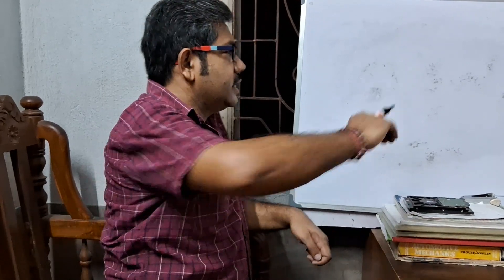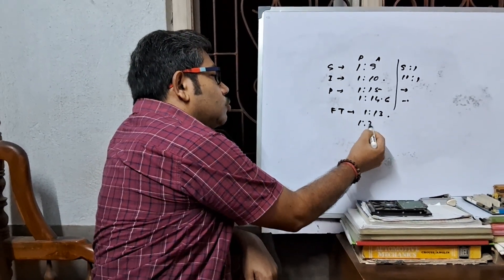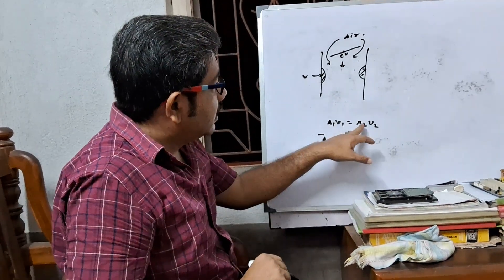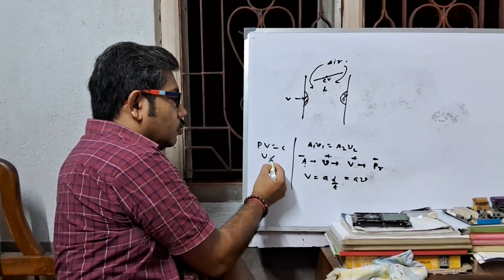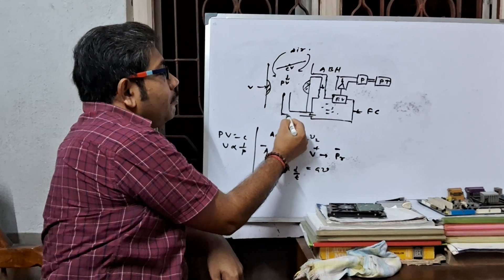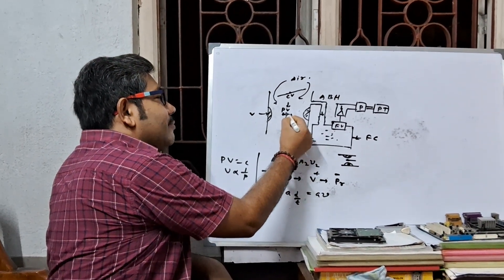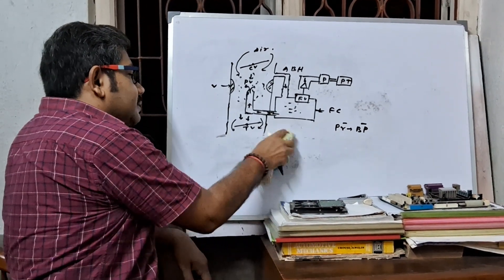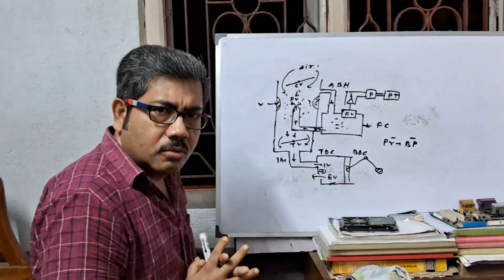Working of Carburettor -How does a Carburettor works?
carburetor function and working principle
how carburetor works animation
CARGURU
Gagan Choudhary
Faisal Khan
FREE ADVICE
DESI DRIVING SCHOOL
MotorOctan
ASY cardrive
JHAMPA66
Musafir Gypsy
Dristi(The Vision)
SSC MAKER
GAGAN PRATAP MATHS
Let's LEARN
Dear Sir
Physics Wallah
Classes 6-12(UTKARSH CLASSES)
Khan GS Research Centre
BYJU'S
UNACADEMY JEE
KHAN ACADEMY
KHAN GS CLASSES
Ekeeda
how bike carburetor works animation
how does a carburetor works animation
how a carburetor works animation
how a carburettor works
carburetor working 3d animation
how does a bike carburetor work
how a bike carburetor works
carburetor how does it work
carburetor parts and function
carburetor how it works
function of carburetor in bike
how does a carburetor work transparent carburetor
how carburetor works in hindi
car carburetor working animation
how to work carburetor in hindi
what is the function of carburetor in engine,
how carburetor works in car
carburettor tuning
carburettor working animation
carburettor cleaning
carburettor overflow problem
carburettor setting
carburettor working
carburettor overflow
carburetor clean
carburettor cleaner
carburettor engine
carburettor animation
carburettor and mpfi difference
carburettor and fuel injector
carburettor air screw
carburettor assembly
carburettor adjustment tamil
carburettor air screw change
carburettor adjust
carburettor air filter
carburettor air screw adjustment
activa carburettor
activa carburettor setting
access 125 carburettor setting
access 125 carburettor
apache carburettor
activa old model carburettor setting
apache rtr carburettor
access carburettor setting
carburettor bike
carburettor bahu
carburettor butterfly
carburettor bahu bhojpuri film
carburettor backfire
carburettor butterfly valve
carburettor bike 2023
carburettor balancing
carburettor bike ka
carburettor boring
bike carburettor
bike carburettor cleaning
bike carburettor setting
bullet carburettor
bike carburetor repairing
bike carburettor tuning
bajaj platina carburettor
bajaj platina carburettor setting
bs6 carburettor
bajaj auto carburettor setting
carburetor cleaning
carburetor cleaning lawn mower
carburetor cleaner
carburettor car
carburettor choke
carburettor cleaning spray
carburettor cleaning tamil
carburetor cleaner spray
ct 100 carburettor setting
cb shine carburettor problem
car carburettor
cb shine carburettor setting
carburettor dam koto
carburettor diagram
carburettor diaphragm
carburettor diaphragm symptoms
carburettor dung
carburettor diaphragm repair
carburettor drain
carburettor drain screw
discover carburettor
discover 150 carburettor problem
discover 125 carburettor problem
difference between fi and carburettor
discover 150 carburettor cleaning
discover 135 carburettor
discover 125 carburettor setting
discover carburettor setting
discover 135 carburettor problem
discover 150 carburettor
carburettor explain
carburettor engine upsc interview
carburettor engine vs mpfi engine
electronic carburettor
royal enfield carburettor
maestro edge carburettor
maestro edge carburettor setting
royal enfield carburettor cleaning
difference between carburettor engine and mpfi engine
engine carburettor
explain working of simple carburettor
echo strimmer carburettor
excel carburettor
elementary carburettor
carburetor float adjustment
carburettor fitting
carburetor float stuck
carburettor function
carburetor flooding
carburetor float problems
carburettor flooding
carburetor function
carburetor fuel pressure regulator
carburetor float needle and seat trick
carburetor vs fuel injector
carburetor vs fuel injection
generator carburettor
honda generator carburettor setting
glamour bike carburettor setting
glamour fi mein carburettor kaise lagaen
gypsy carburettor
glamour bike carburettor
glamour carburettor tuning
gixxer sf carburettor
carburettor heat
carburetor heat cessna 172
carburetor hose connections
carburetor hill hollerwood
carburetor hesitation on acceleration
carburetor hill slade ky
carburetor heat shield
carburetor honda gcv160
carburetor harley davidson
honda lawn mower carburettor cleaning
how to tune a chainsaw carburettor
honda shine carburettor
honda izy carburettor clean
honda shine carburettor setting
honda shine carburettor problem
hero honda carburettor
honda shine carburettor cleaning
honda shine carburettor price
carburettor icing
carburetor idle adjustment
carburetor installation
carburettor icing aircraft
carburetor idle screw adjustment
carburetor in action
carburetor installation motorcycle
carburetor issues symptoms
carburettor in petrol engine
carburetor in engine
working of carburetor in petrol engine
petrol engine carburetor
carburetor in si engine
use of carburetor in engine
carburetor in car engine
petrol carburetor system
driving 4 answers carburetor
function of carburetor in petrol engine
engine carburetor